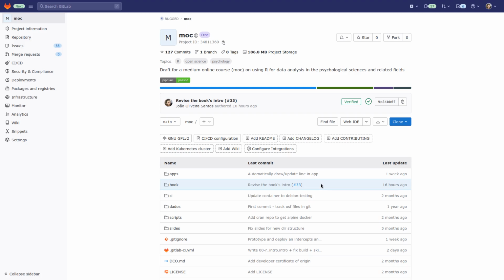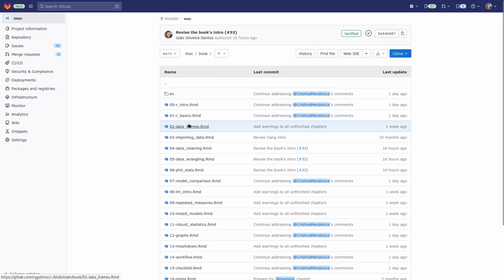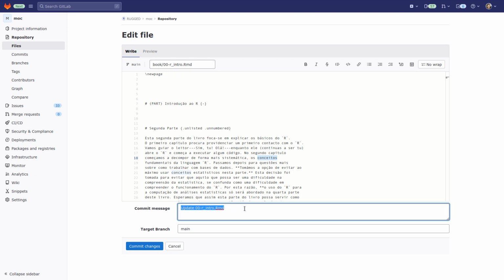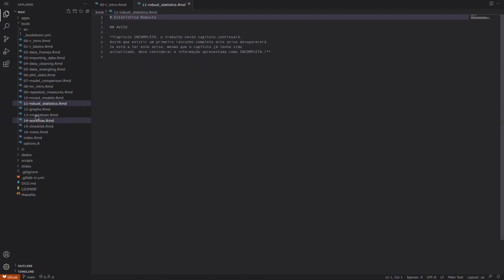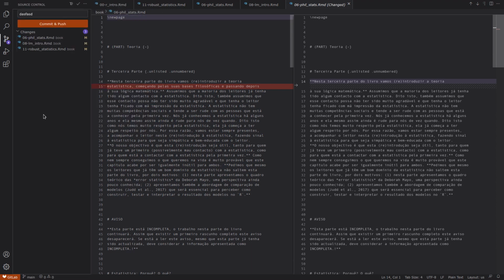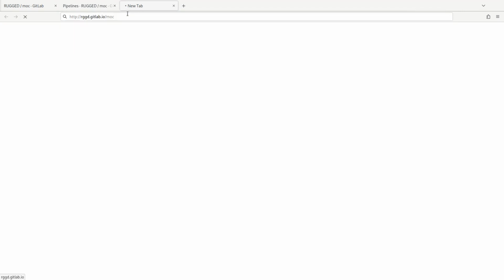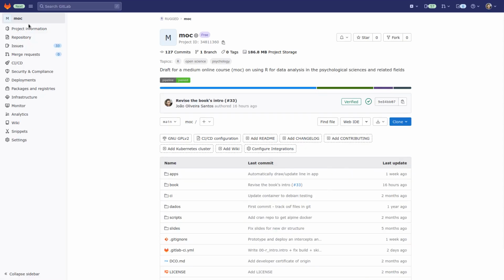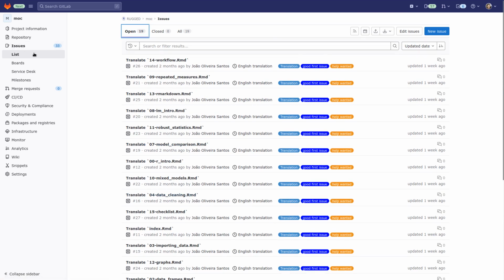How to Contribute to RUGGED's MOC